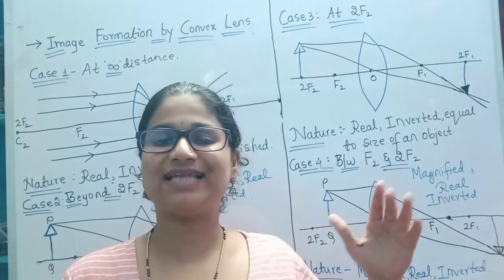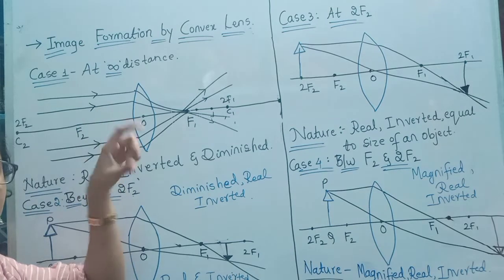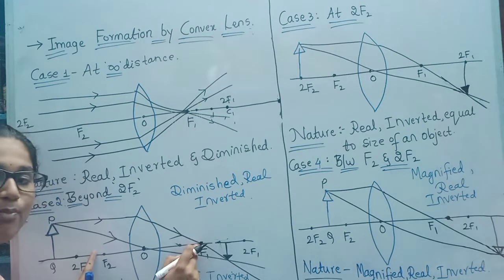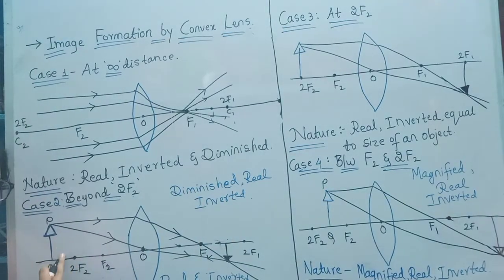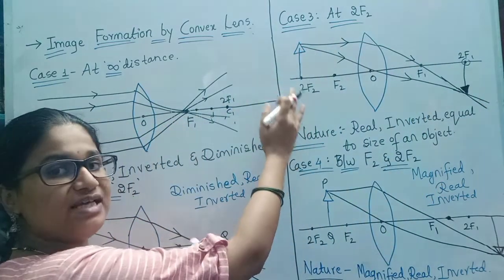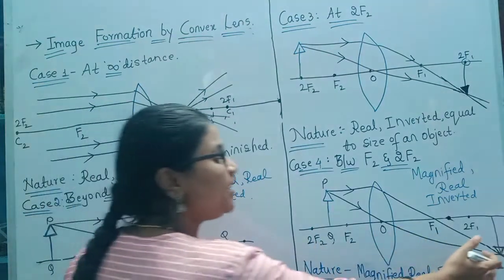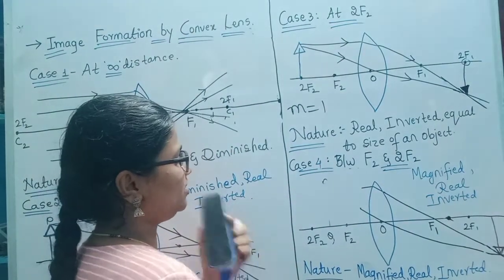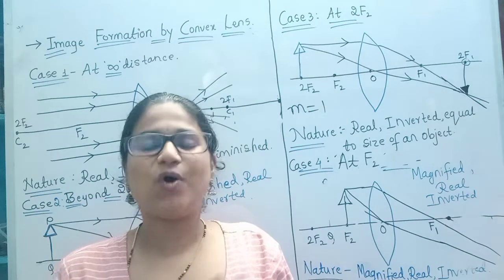Part 13_Light__Image formation by convex lens